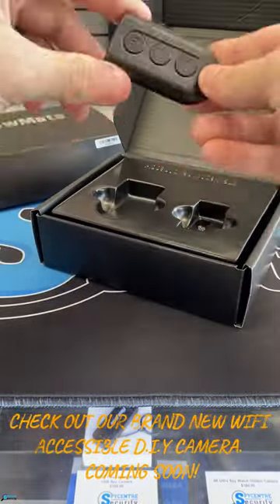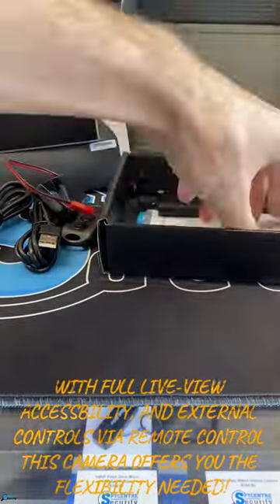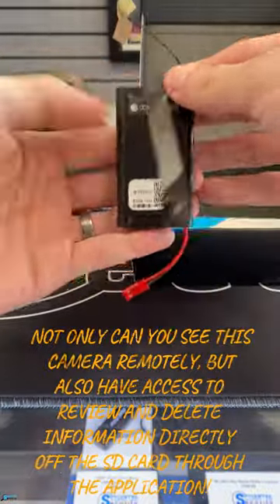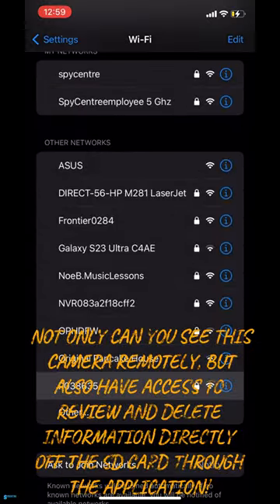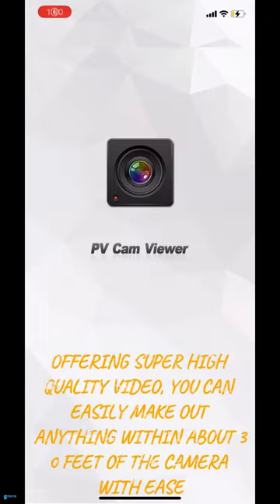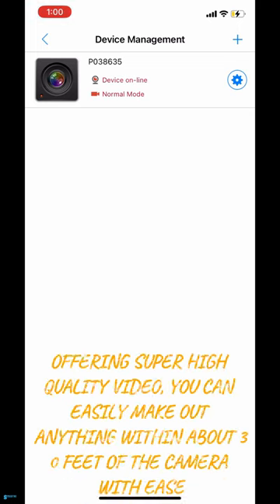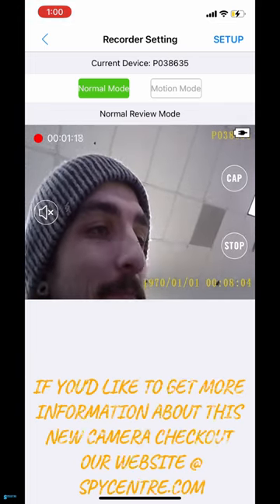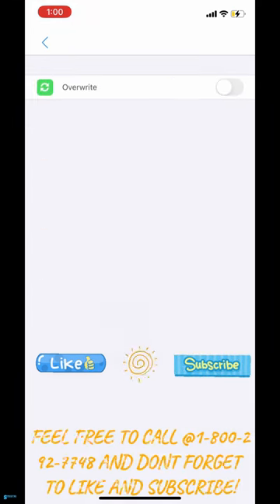LawMate DIY WIFI Security Camera!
Here is a sneak preview at our brand new LawMate DIY Security Camera!